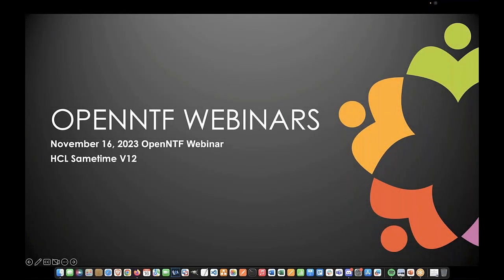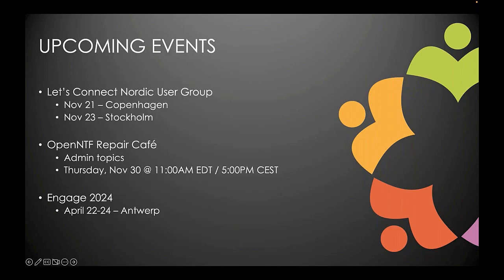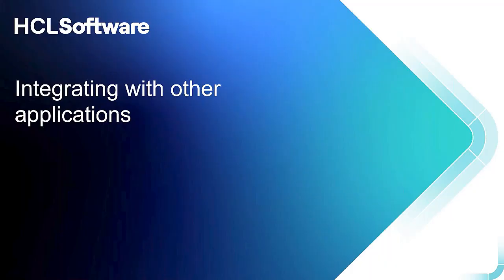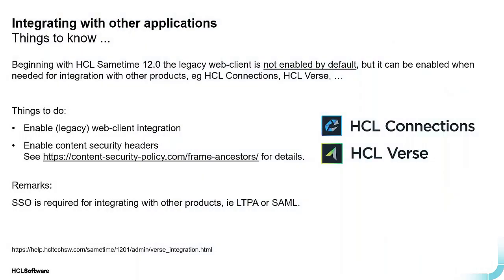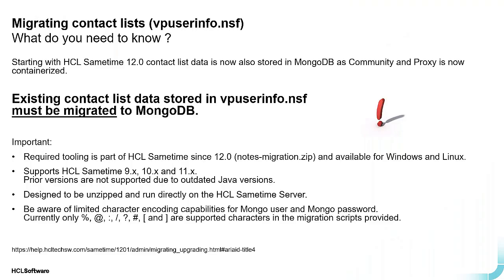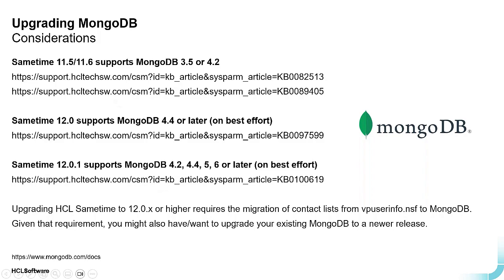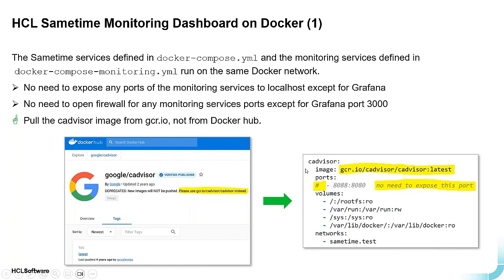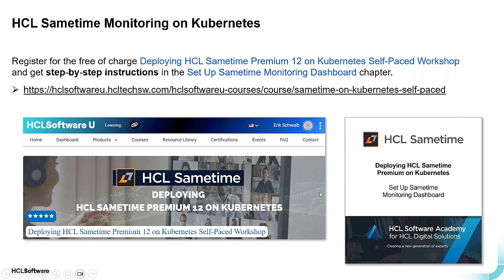November 2023 OpenNTF Webinar: HCL Sametime v12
This presentation presents real life implementation challenges around HCL Sametime 12.0.1.

For both Docker and Kubernetes deployments, we cover topics including LDAPs and LTPA configurations, using an IDP, integrating Sametime in Verse and Connections, migrating buddylists and existing Sametime MongoDb data, running MongoDb inside a Kubernetes Cluster, etc.

This session is presented by Erik Schwalb and Herwig Schauer of HCL.